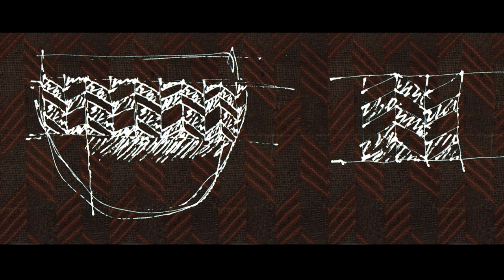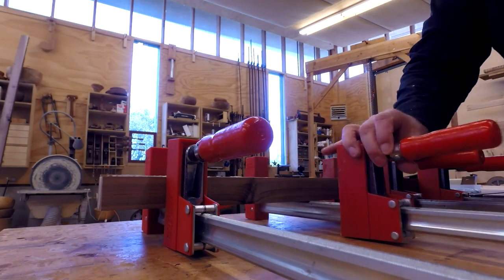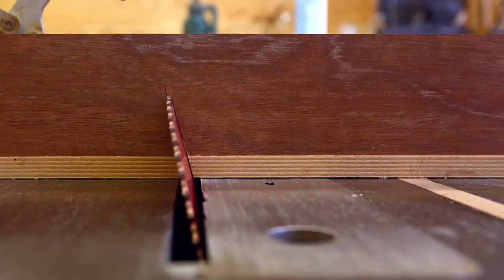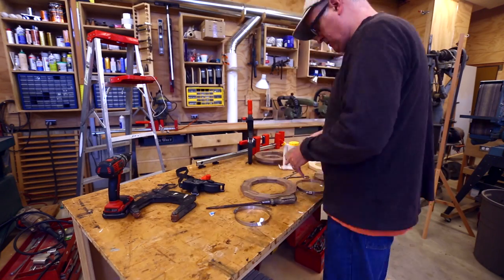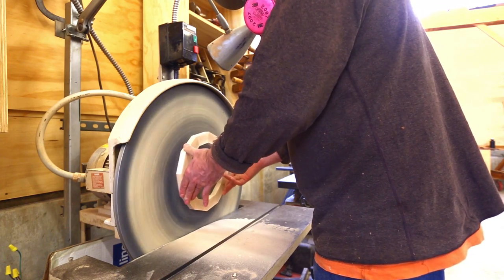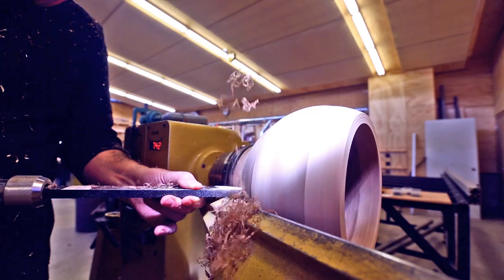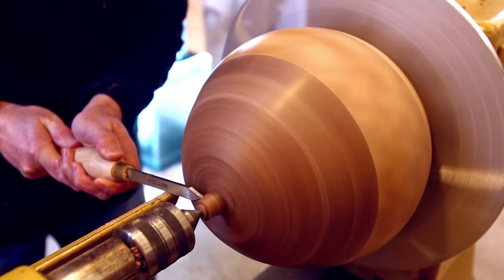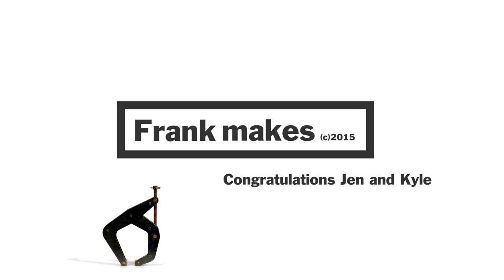segmented wood turned Wedding bowl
I have been asked by my in-laws to create a segmented  bowl that they can give as a wedding gift.  I have been looking at Hawaiian tapa cloth patterns and like one that is a chevron and a checkerboard pattern mixed together.  I made the bowl so there is maple around the top and walnut around the bottom and the two woods mix in the pattern running around the bowl.  I thought this was a nice metaphor of two people joining together.